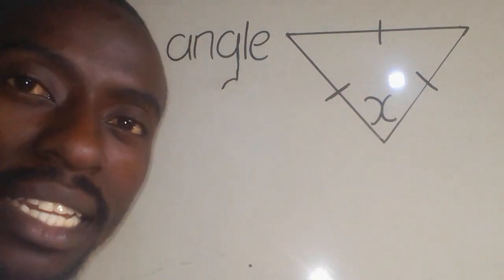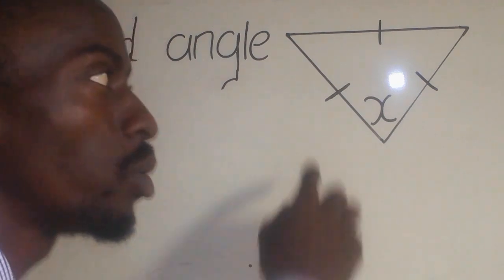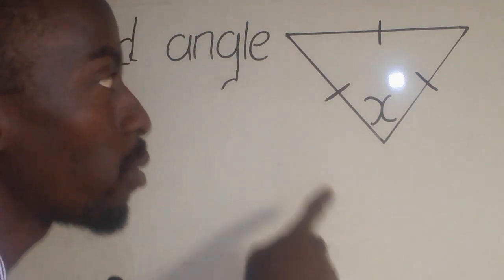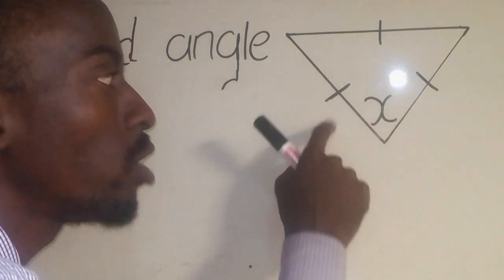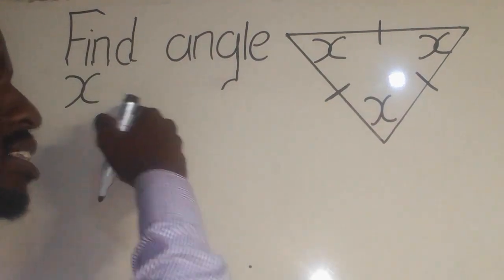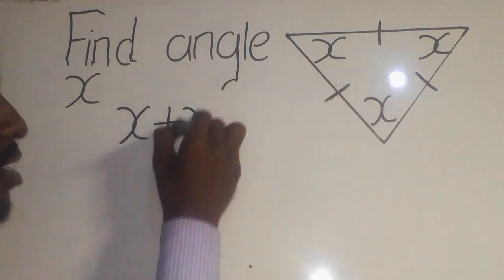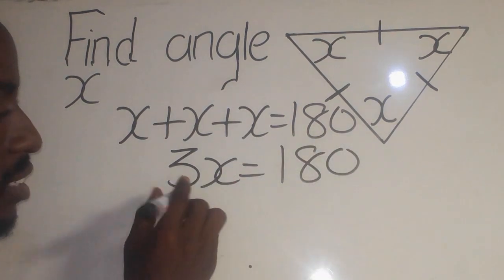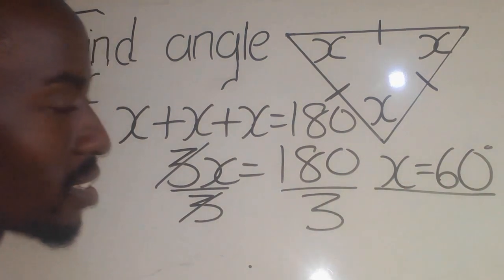maths triangle one